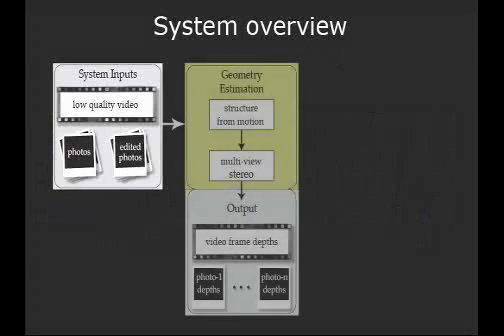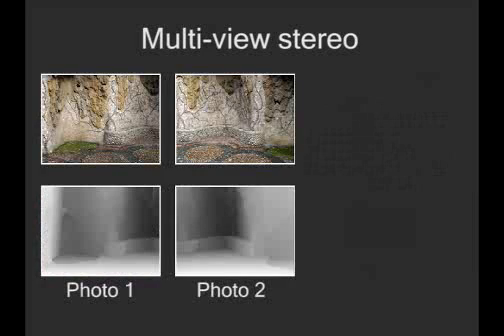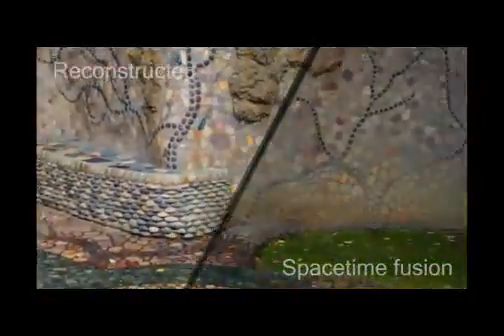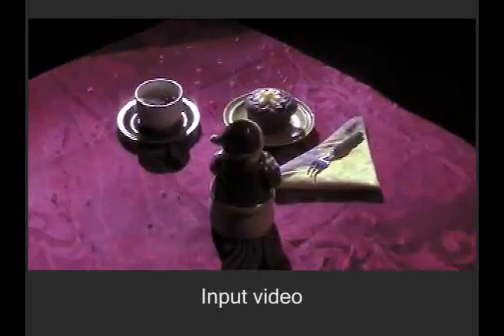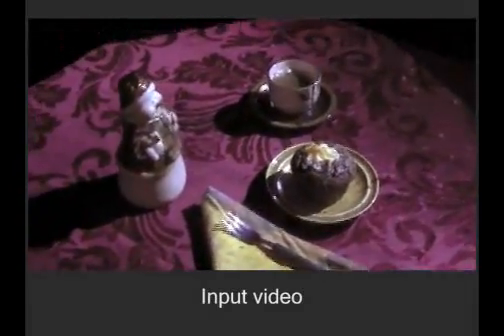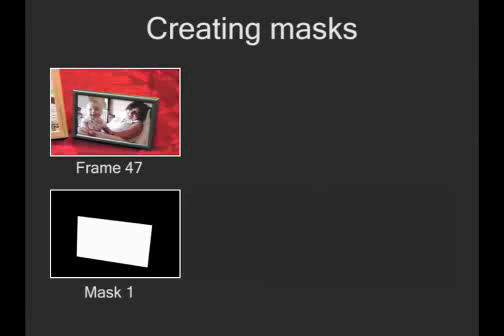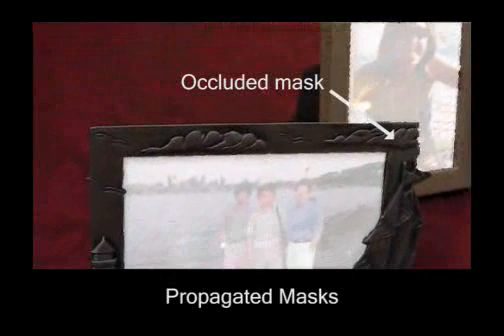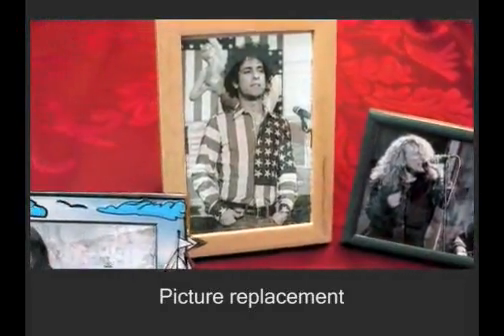New Frontiers in Image Manipulation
A new video editing software developed by Bhat P., Zitnick L., Snavely N., Agarwala A., Agrawala M., Curless B., Cohen M., Kang S. Using Photographs to Enhance Videos of a Static Scene.  Eurographics Symposium on Rendering (EGSR) 2007.

more of this